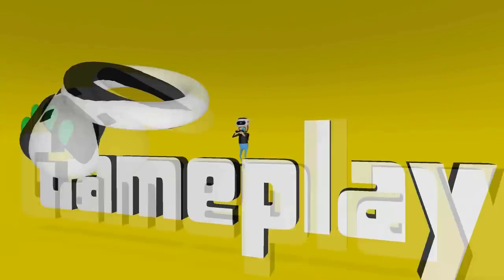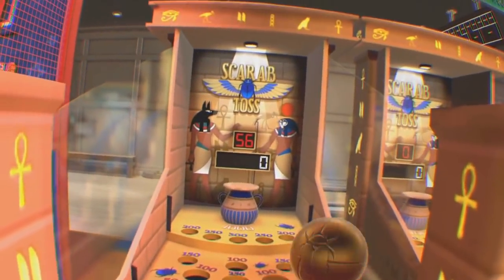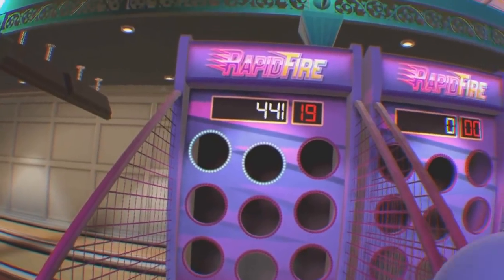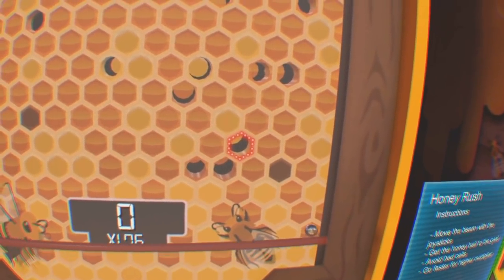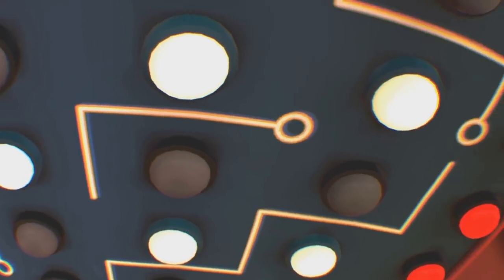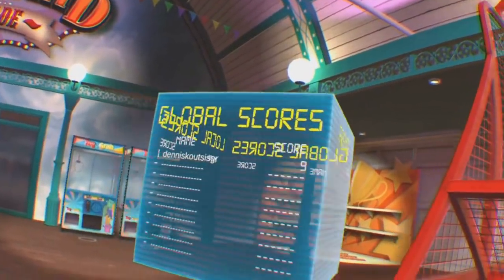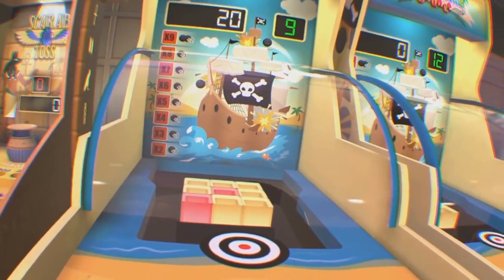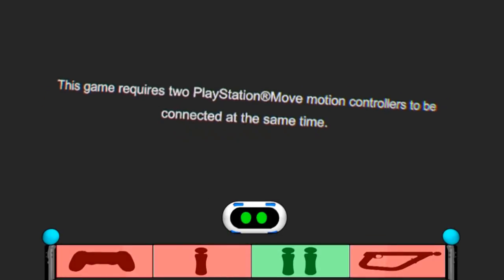The Pierhead Arcade PSVR Review